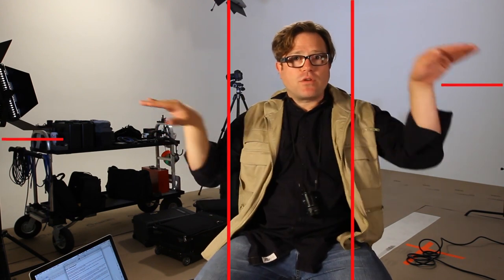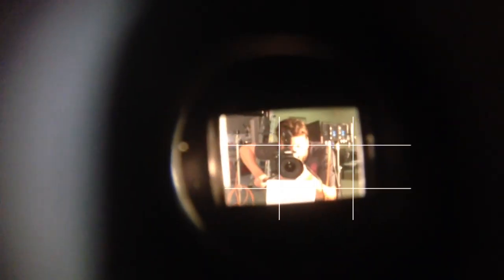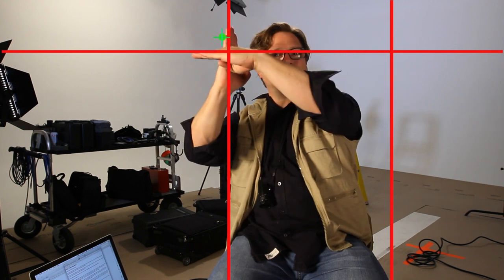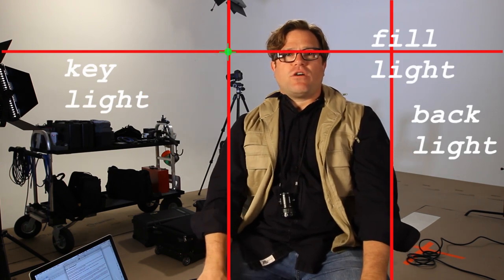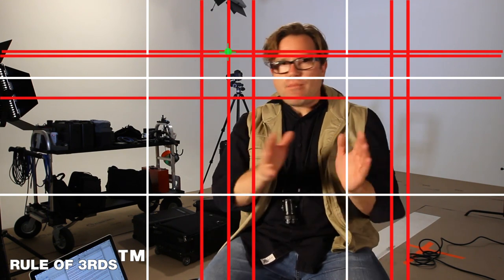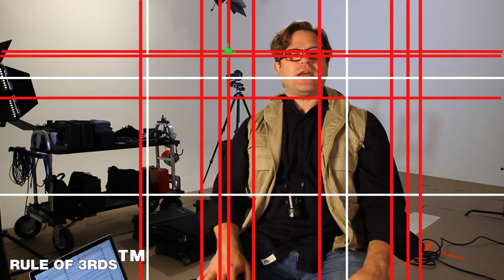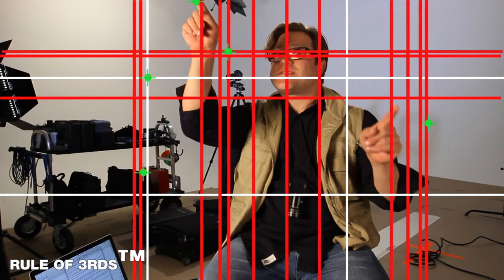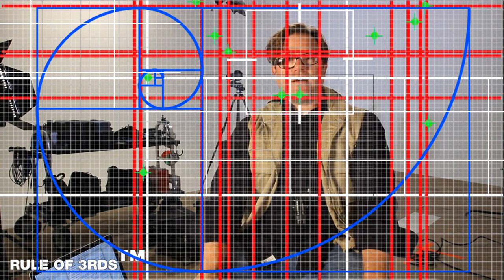Merit/Andrew | Get Sorted Out | 'Rule Of Thirds'